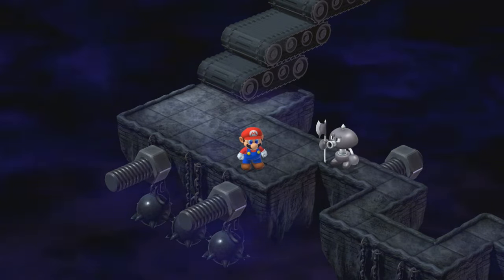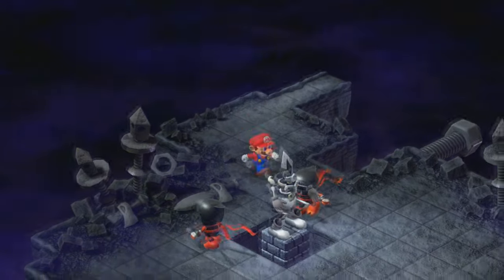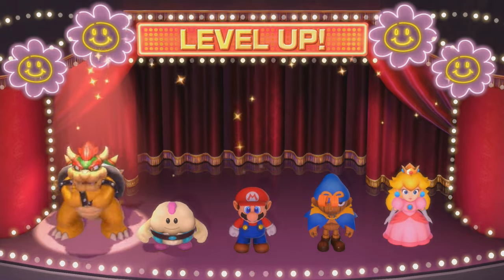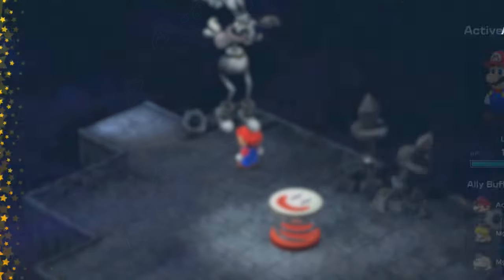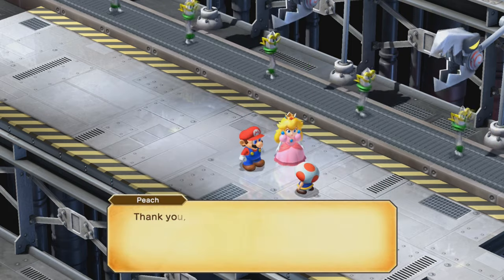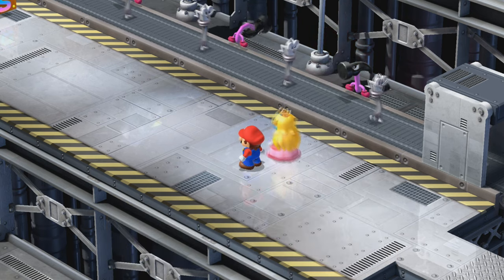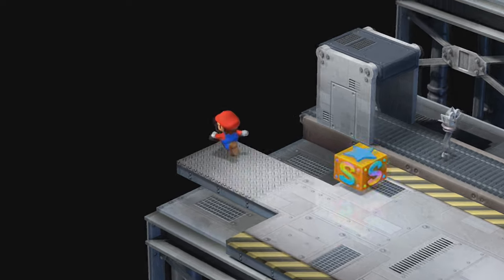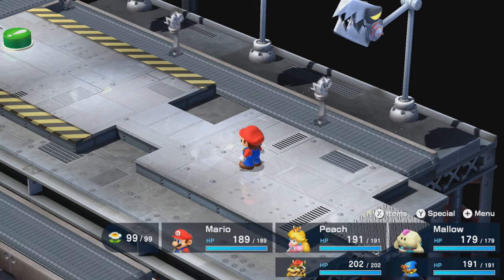Slim Plays Super Mario RPG (Switch) - #34. Breaking The Factory Lines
After getting past all the clones and a nasty duo with a snake, we make it to the factory and start taking out all the higher-ups, one by one, including the chief. Smithy will be in our sights soon!